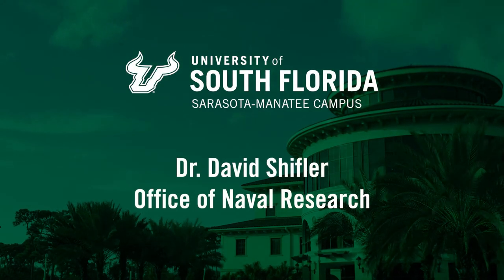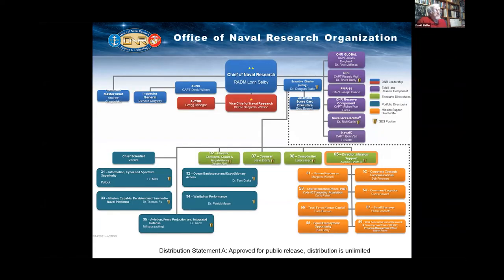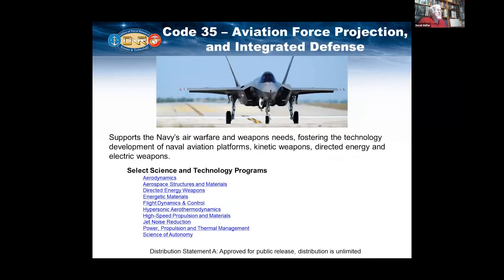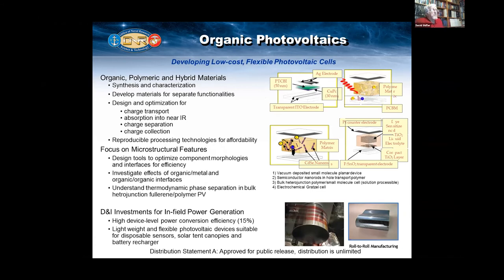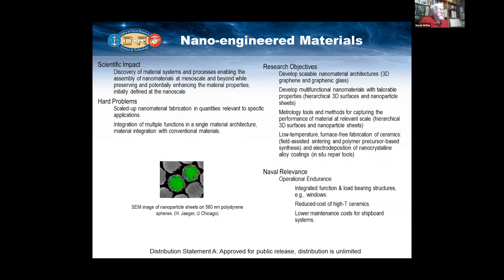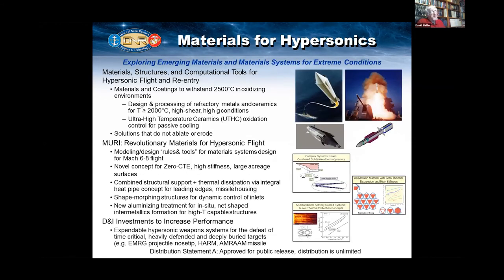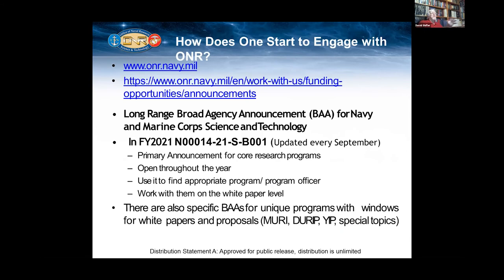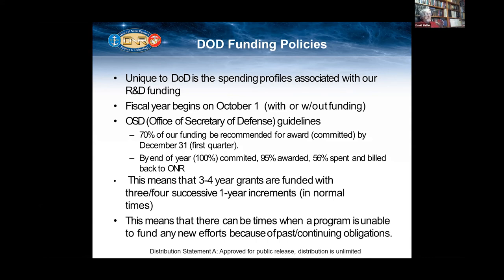David Shifler, Ph.D. - USF Summer Grant Writing Workshops Program